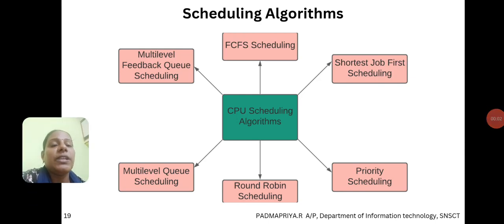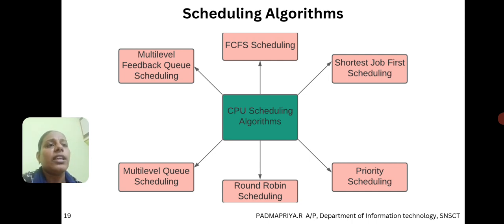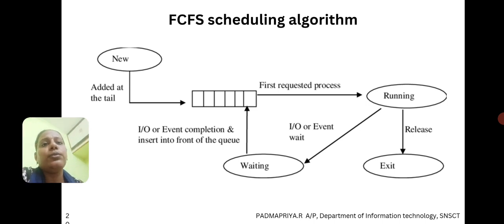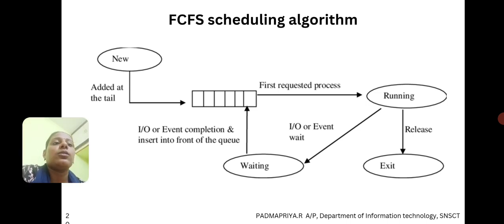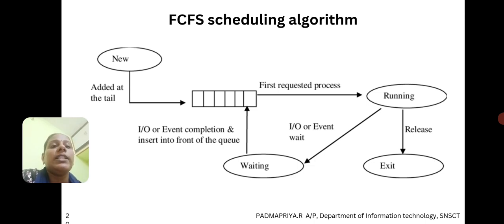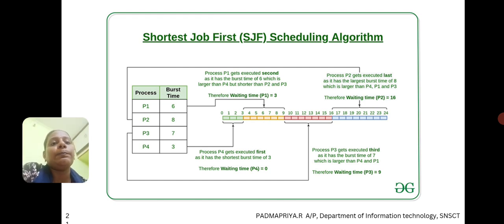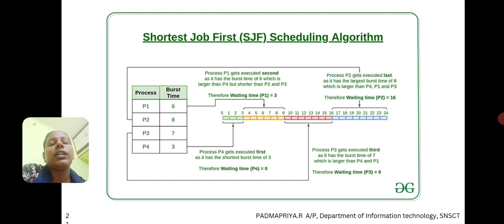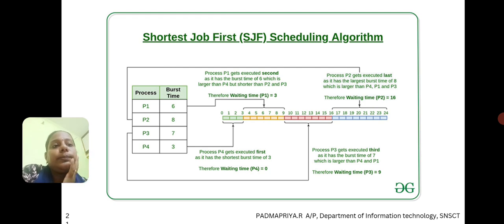OS PROCESS SCHEDULING